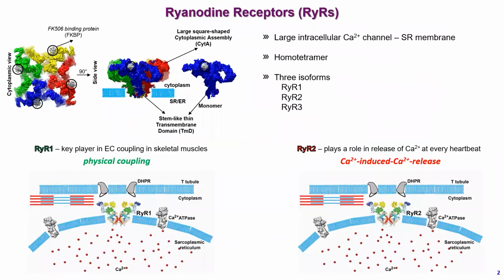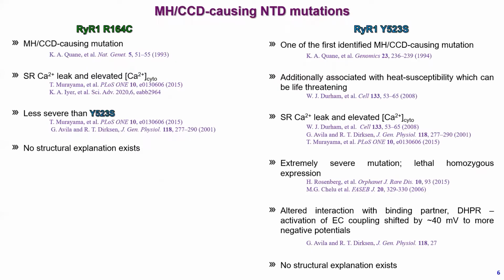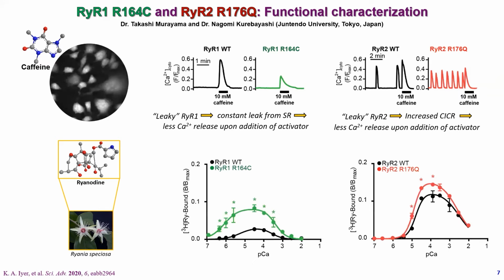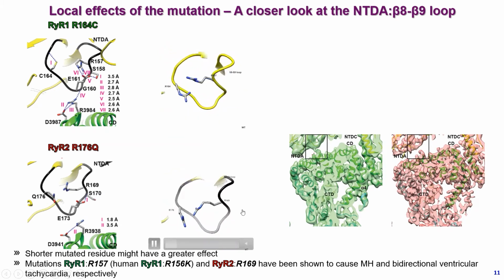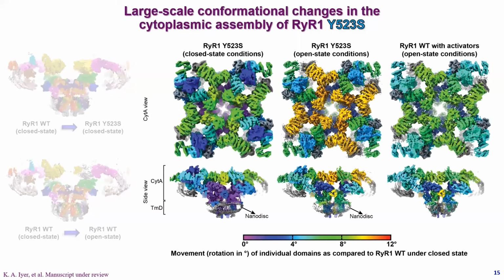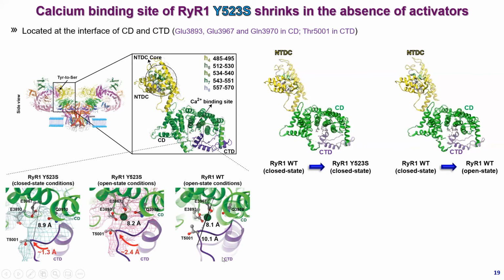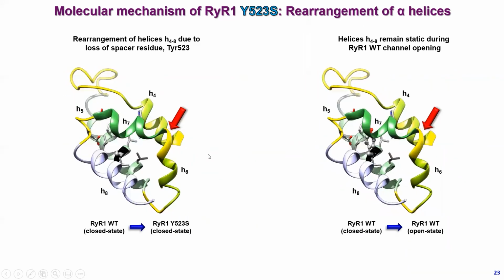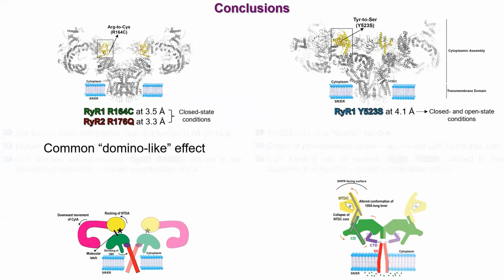Kavita Iyer. Cryo-EM reveals structural rearrangements in RyR mutants